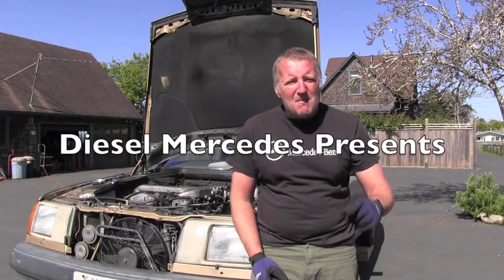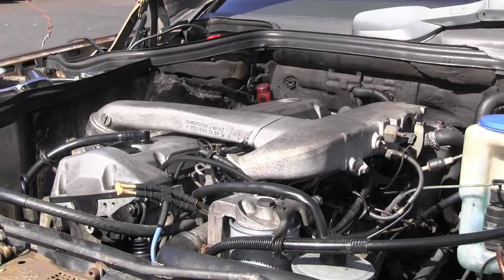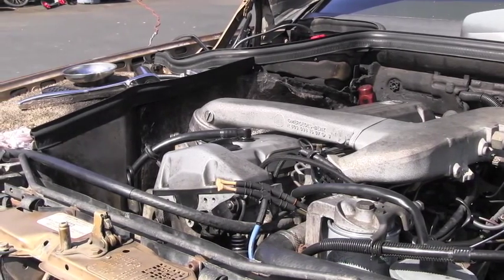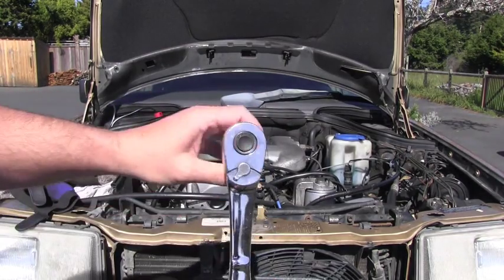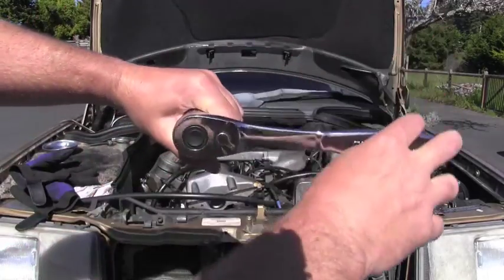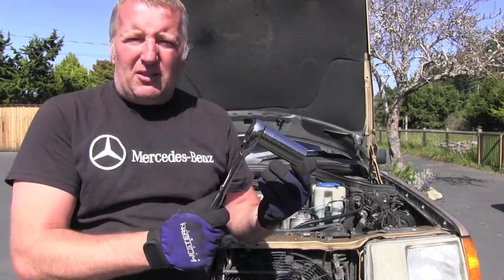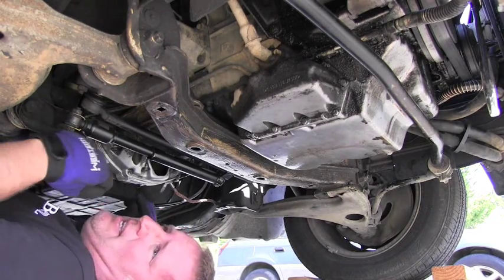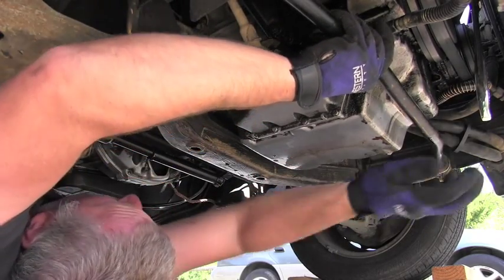How To Rotate Mercedes Diesel Engine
Mercedes-Benz Turbo Diesel Engine OM603